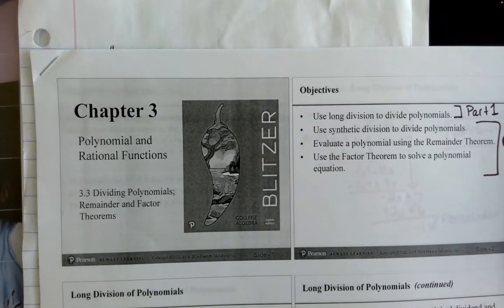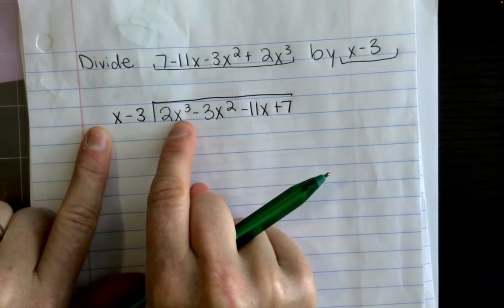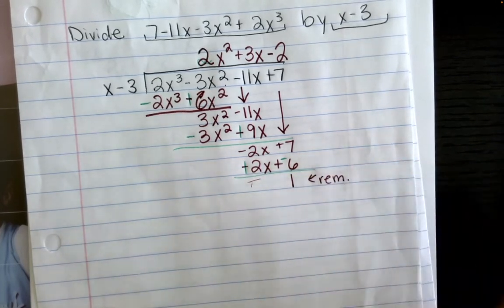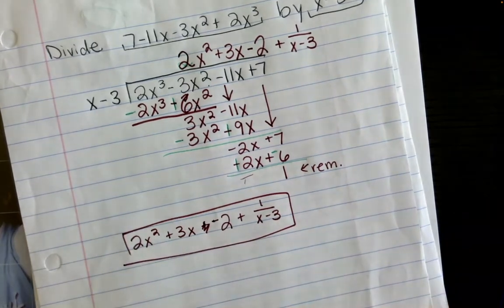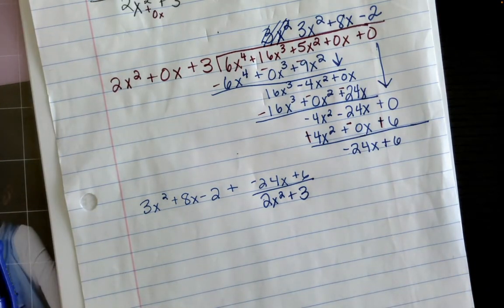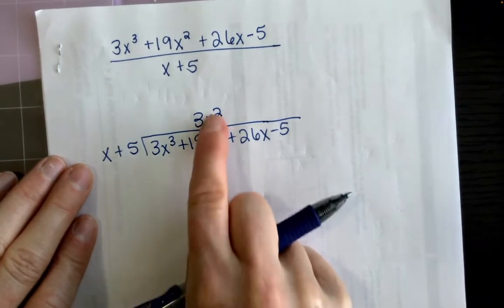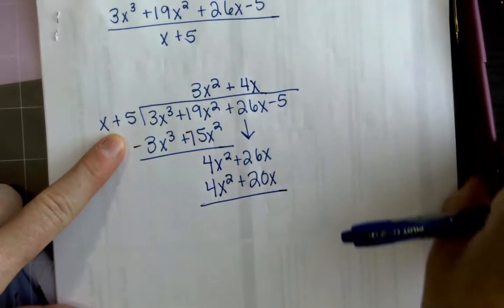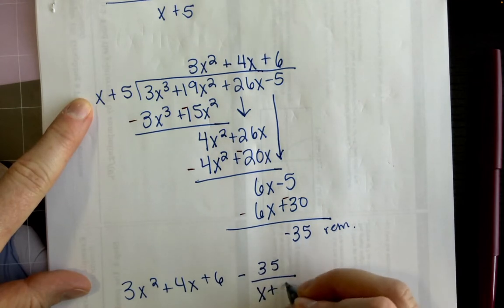CA 3.3 Part 1 Lesson